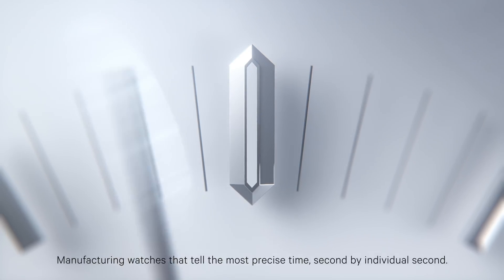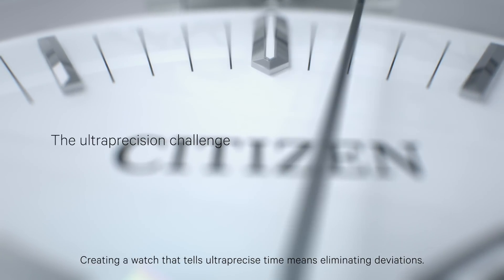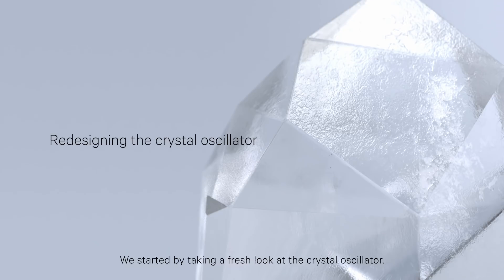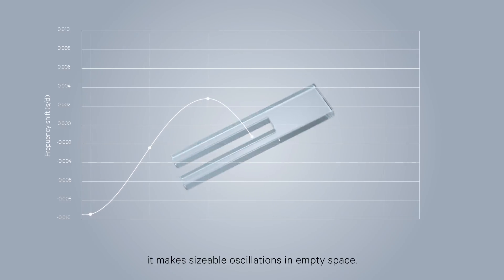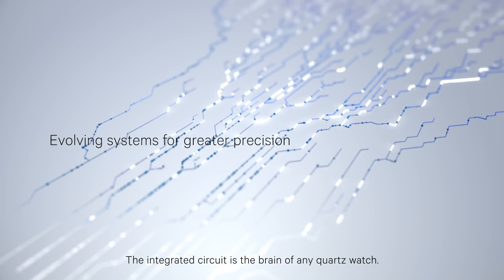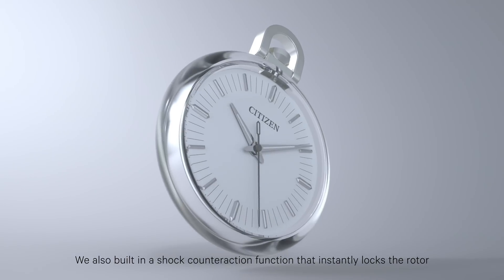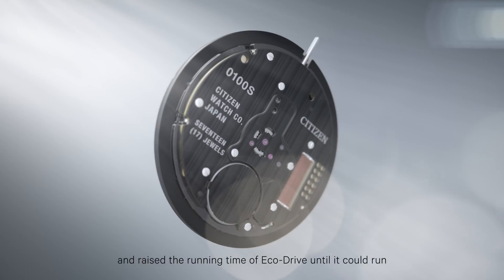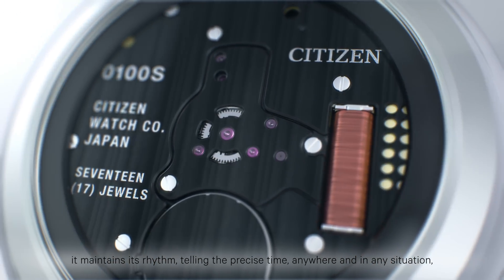Calibre 0100: An Eco-Drive movement with annual accuracy ±1 second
It tells the world’s most precise time* autonomously based on an internal mechanism. It marks the individual seconds in their purest and most refined form. The Calibre 0100 marks the start of the next one hundred years of watchmaking for CITIZEN.